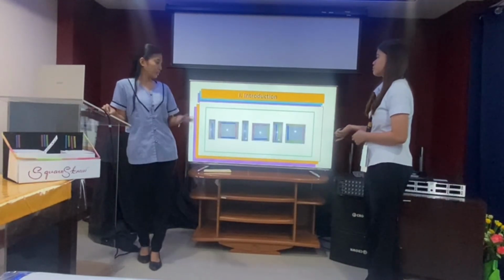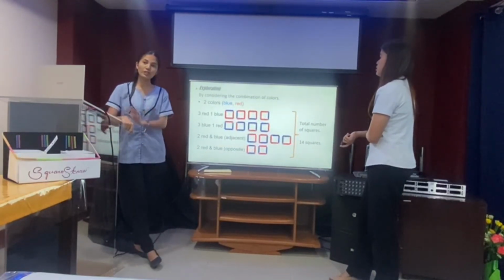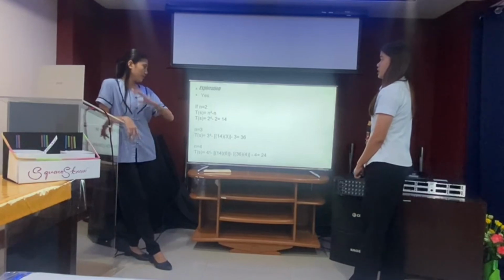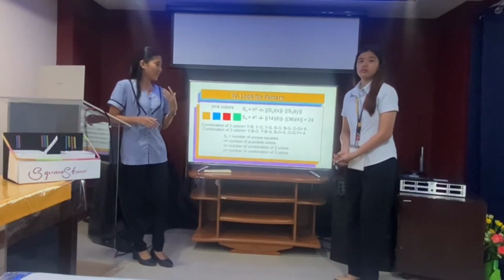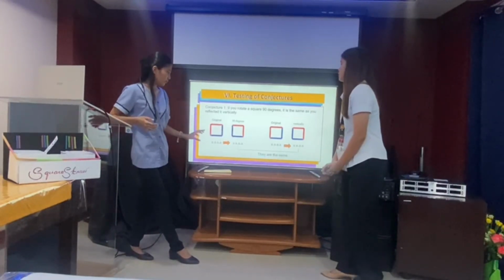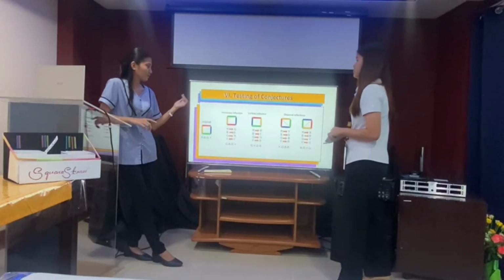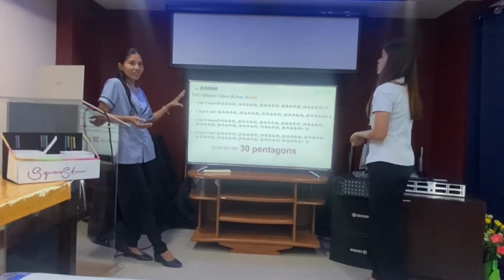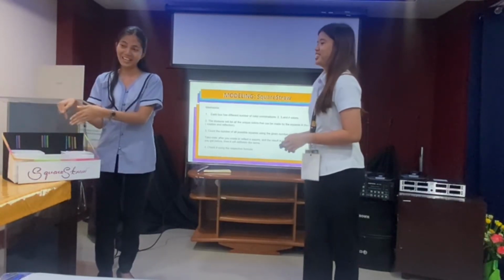Mathematical Modeling and Investigation- Squares made of Different color of straw